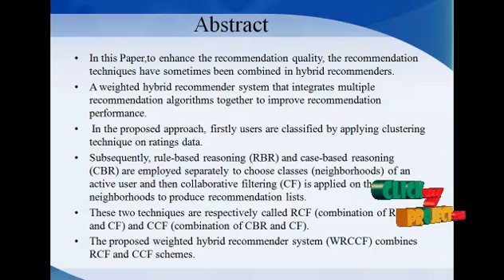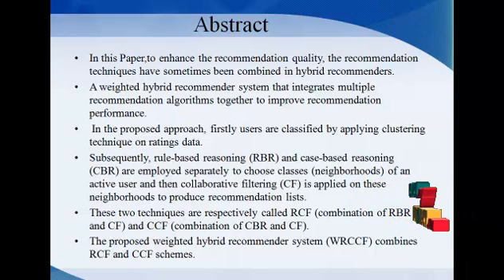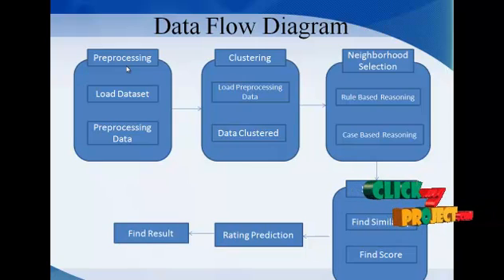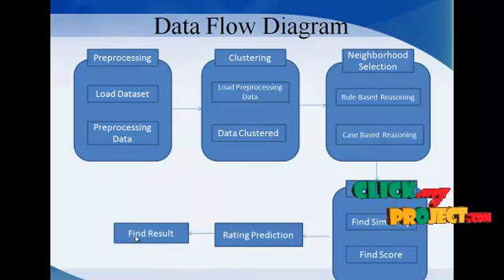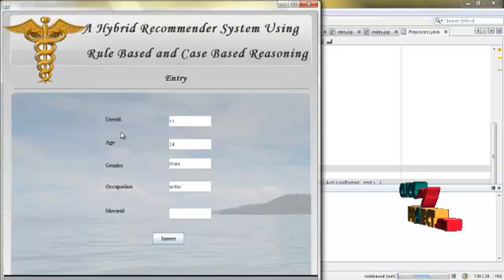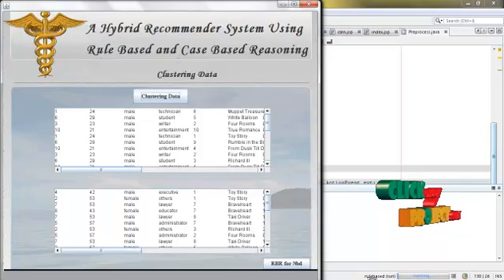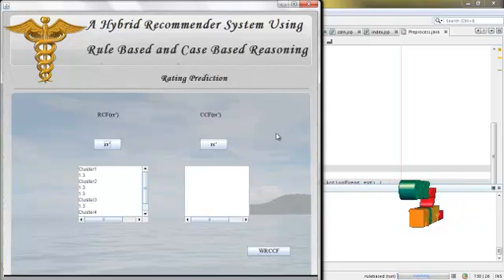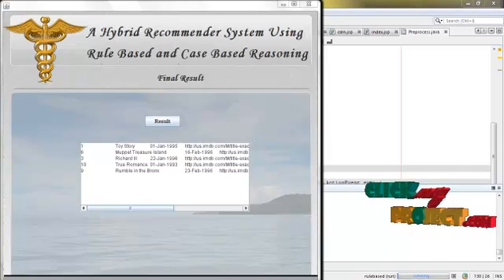Final Year Projects | A Hybrid Recommender System Using RuleBased and Case-Based Reasoning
Including Packages
* Complete Source Code
* Complete Documentation
* Complete Presentation Slides
* Flow Diagram
* Database File
* Screenshots
* Execution Procedure
* Readme File
* Addons
* Video Tutorials
* Supporting Softwares

Specialization
* 24/7 Support
* Ticketing System
* Voice Conference
* Video On Demand *
* Remote Connectivity *
* Code Customization **
* Document Customization **